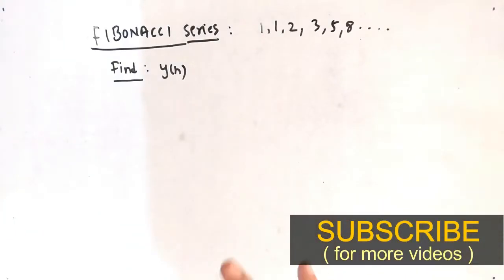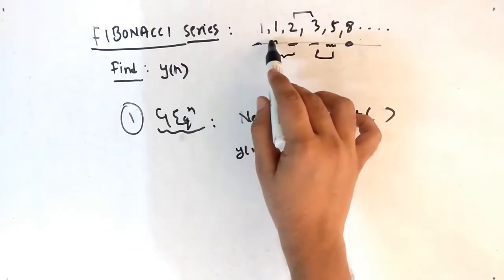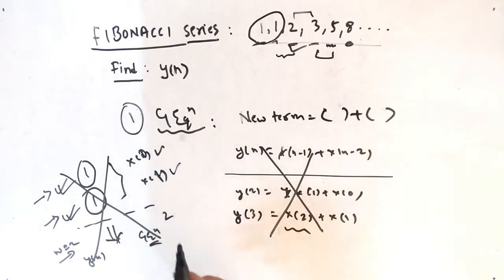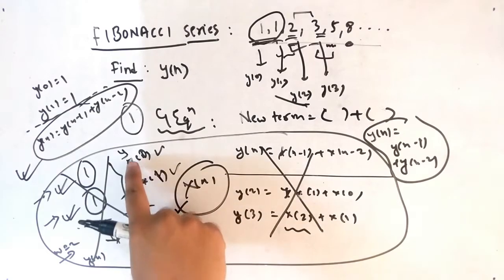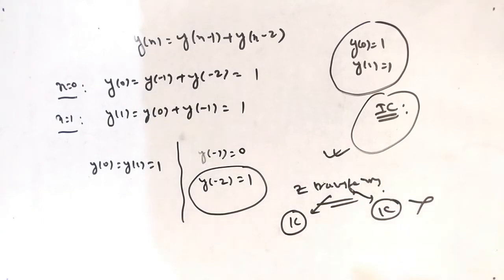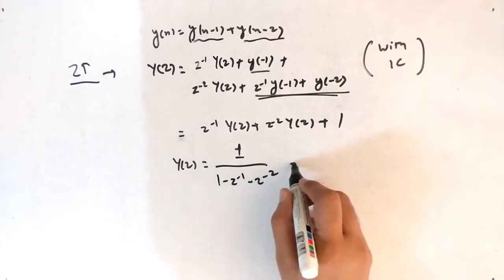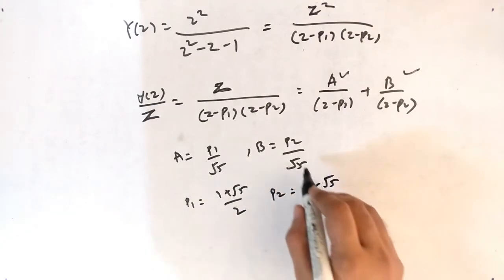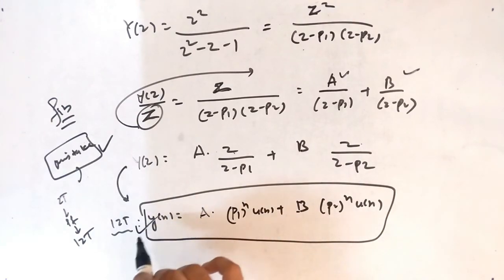z transform examples/ problems.